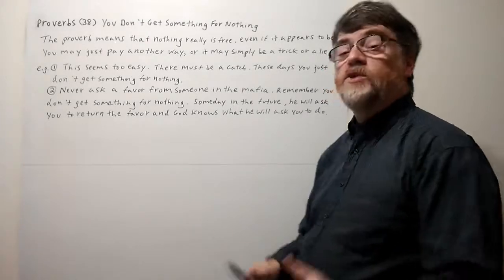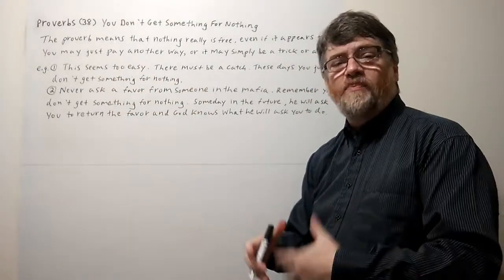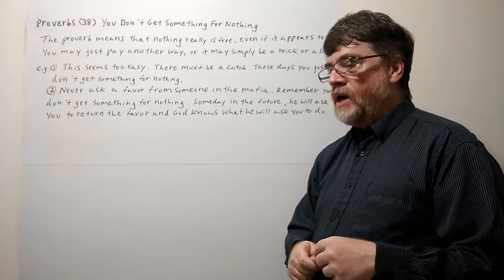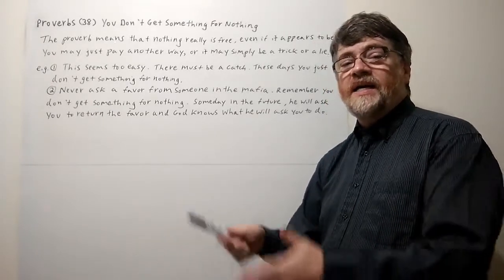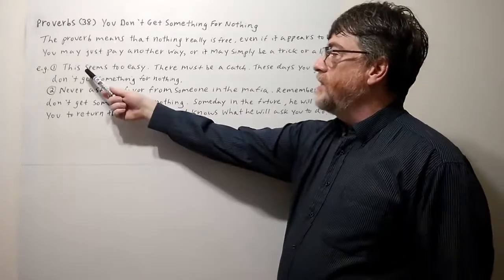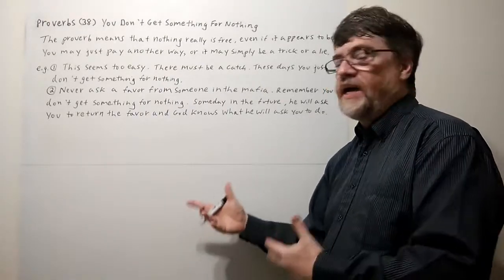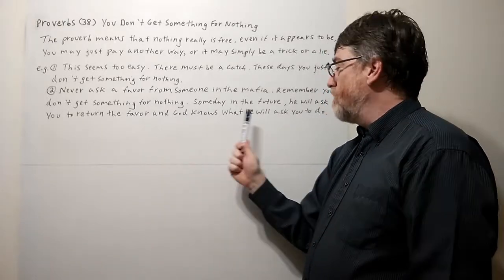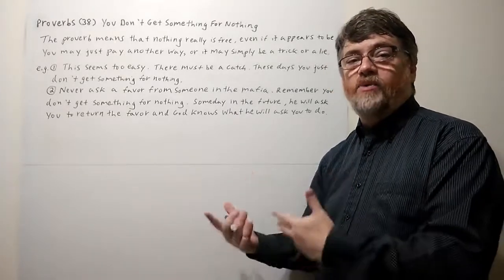Tutor Nick P Proverbs (38) You Don't Get Something for Nothing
This proverb means that nothing really is free, even if it appears to be. You may just pay another way or it could also be a lie or trick as well. You can use the captions to view all the words in this video.